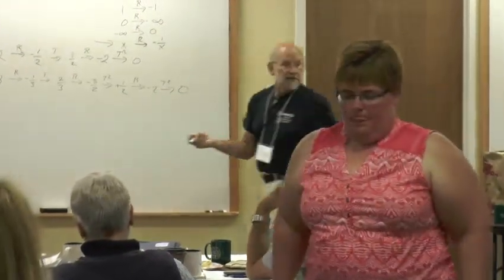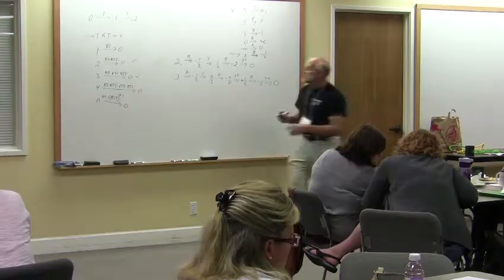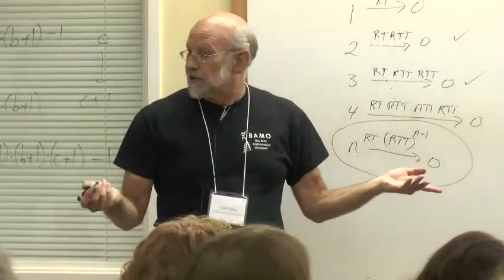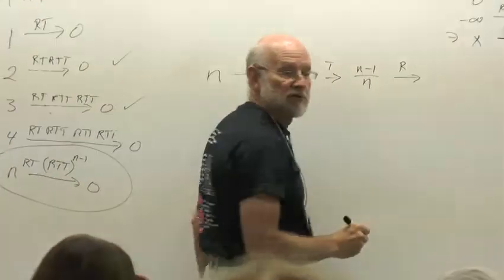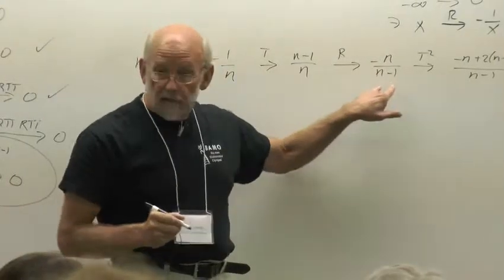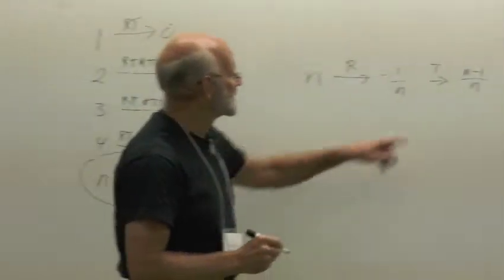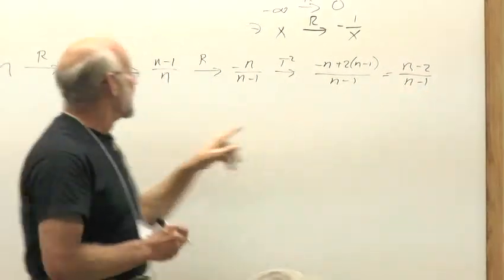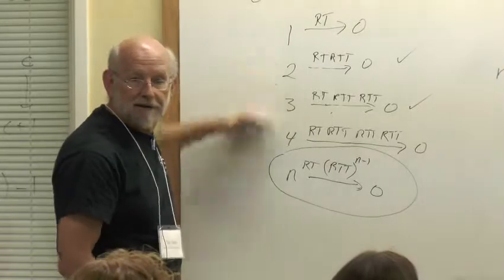Tom Davis, "Conway's Rational Tangles," part 14 of 21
Tom proves r(x) = -1/x.

In this series of videos, Tom Davis (AIM Math Teachers' Circle) leads a Math Teachers' Circle session titled "Conway's Rational Tangles." Tom presents a mathematical rope dance with two moves: twist and rotate. Given that "untwist" and "unrotate" aren't legal moves, is it always possible to return to an untangled state?

-- Slides from a presentation by Altha Rodin (Math Teachers' Circle of Austin) on Rational Tangles using individual tabletop tangle cards
-- Middle school mathematics teacher Fawn Nguyen (Thousand Oaks Math Teachers' Circle) wrote about using this with middle grades students